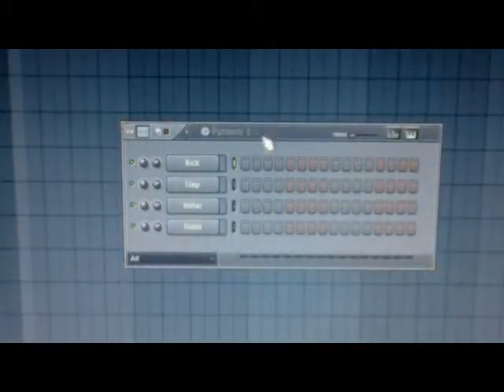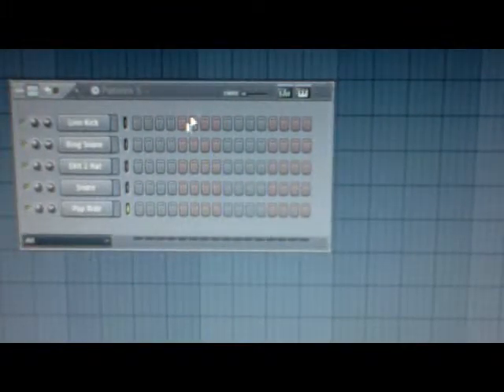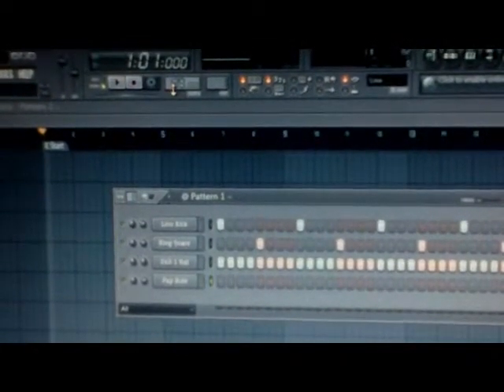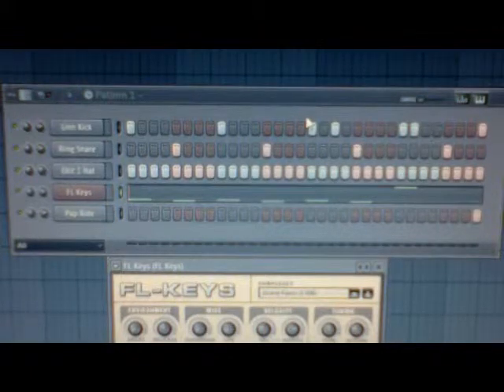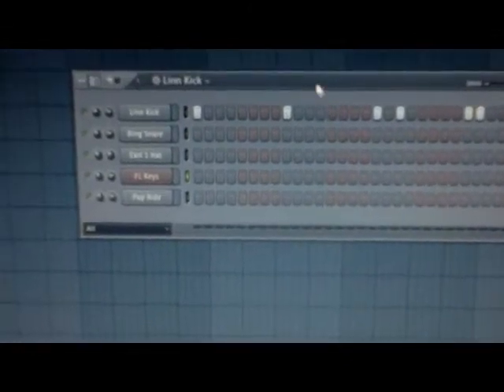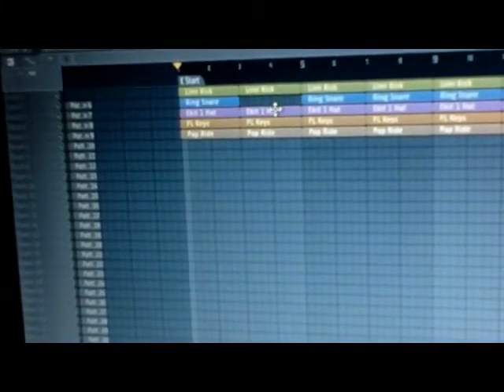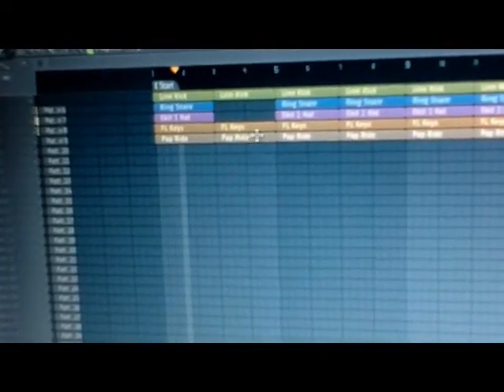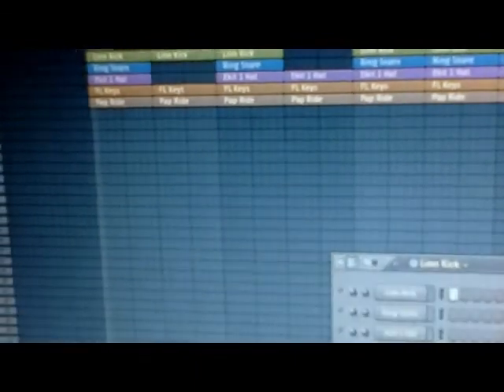FL Studio 11 blocks to clips split by channel playlist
Learn how to use the split by channel function to bring groups of sounds into the playlist.
Transition from pattern blocks to clip tracks in FL Studio 11.